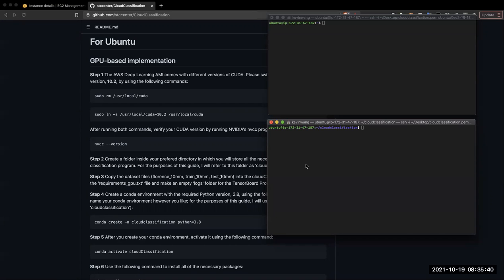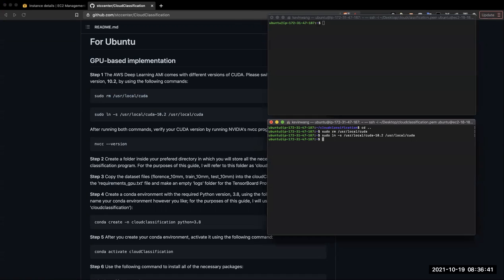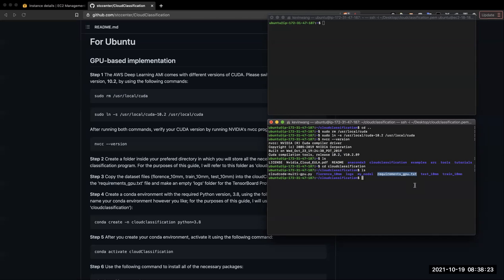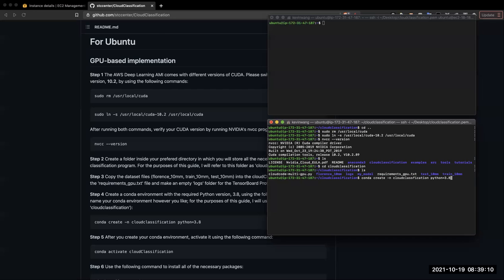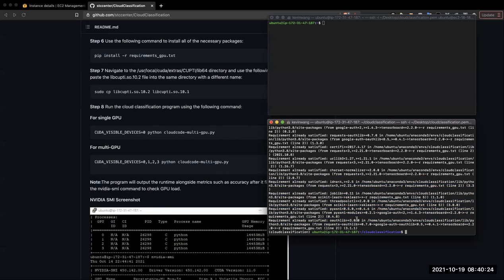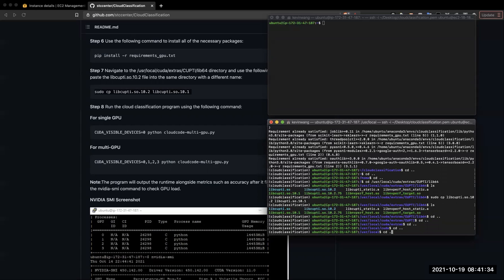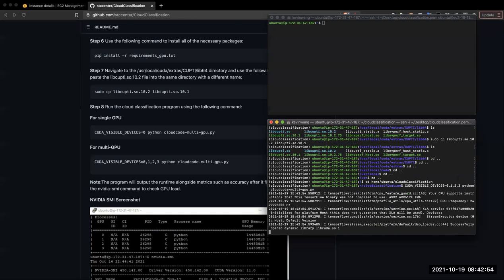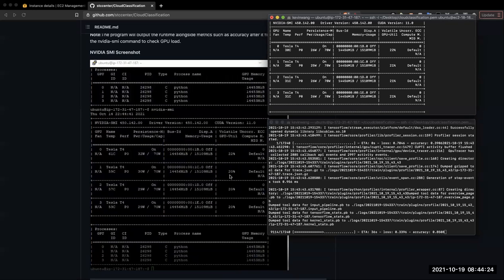Multi-GPU cloud classification on Ubuntu Server 18.04